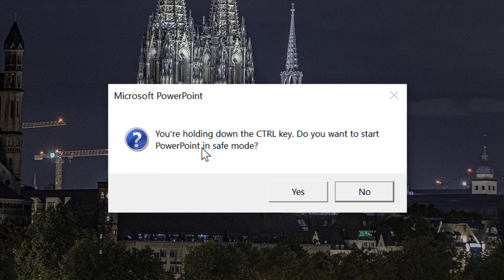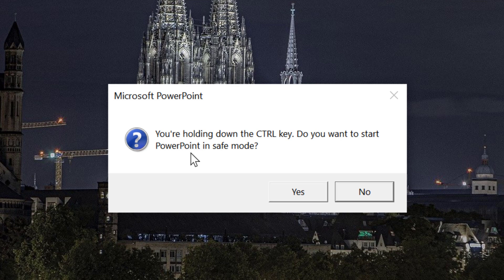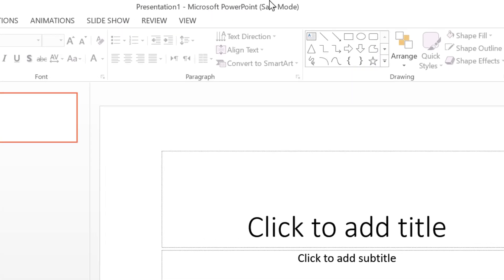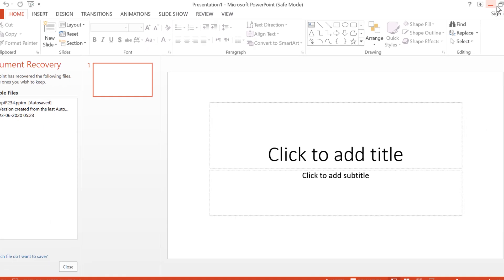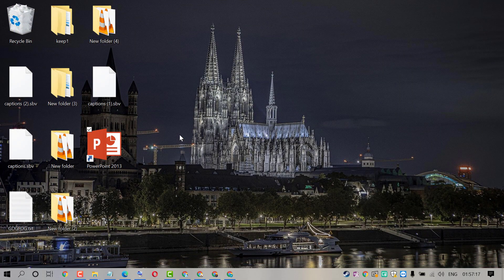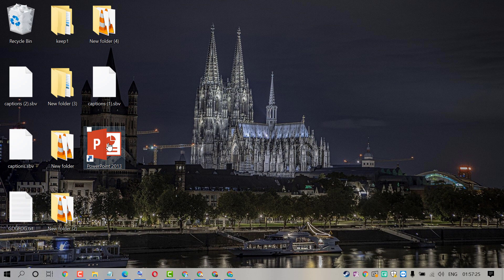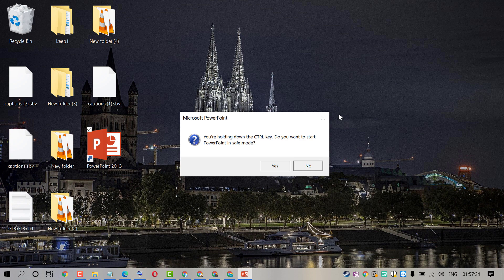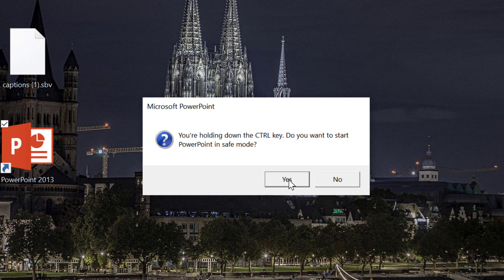how to open powerpoint in safe mode